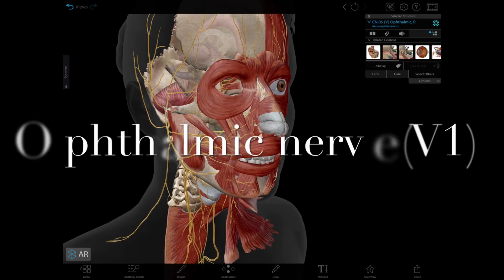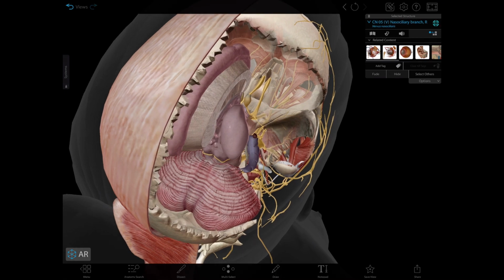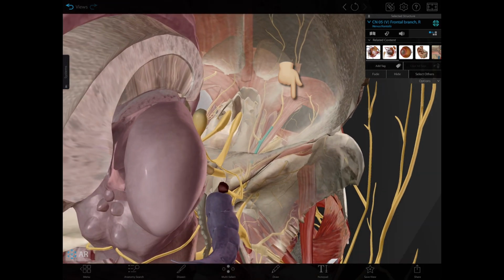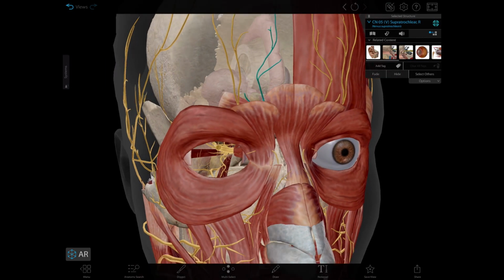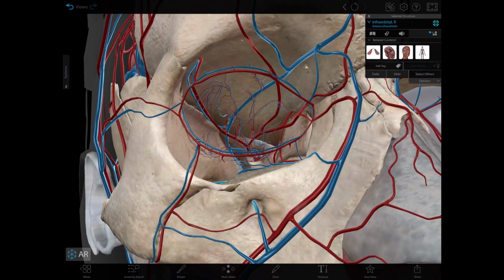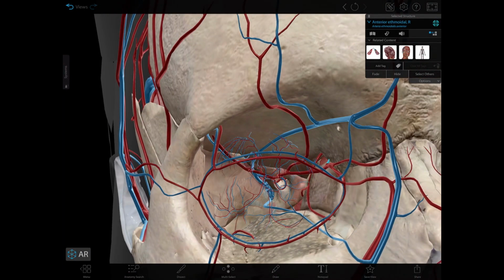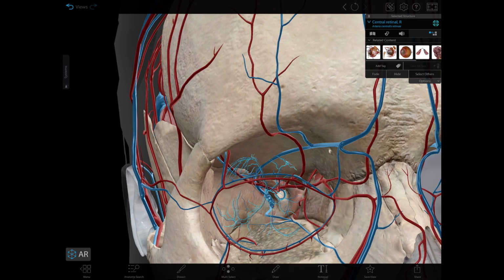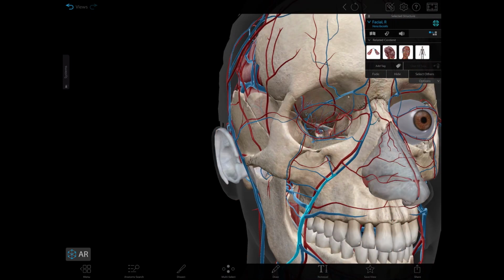The Orbit; Ophthalmic Nerve, Artery and Veins Gross Anatomy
This video explains the eye's nerve and blood supply. Specifically, we go over the ophthalmic nerve, a branch of the Trigeminal nerve (V1), then the ophthalmic artery and veins.